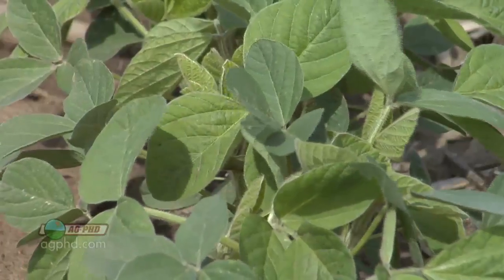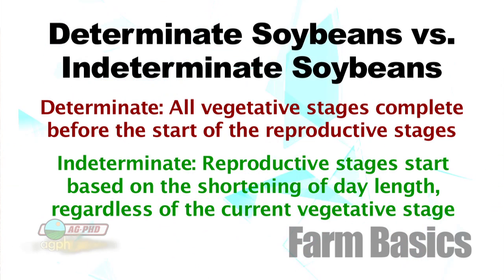Farm Basics #815 - Maturity Differences (Air Date 11/17/13)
Brian & Darren explain the differences in how 100-day corn grows vs. 80-day corn, for example.